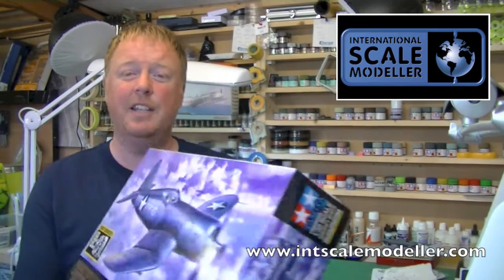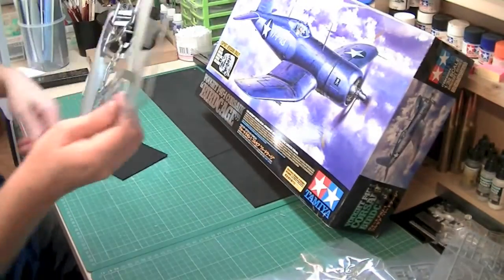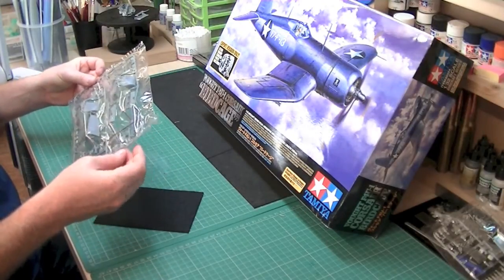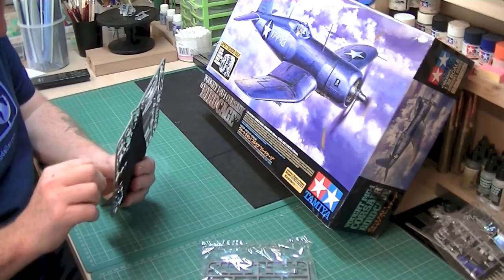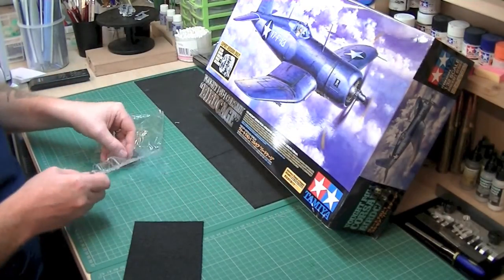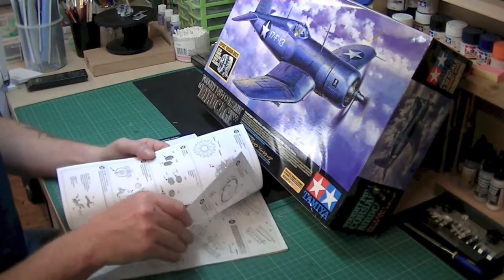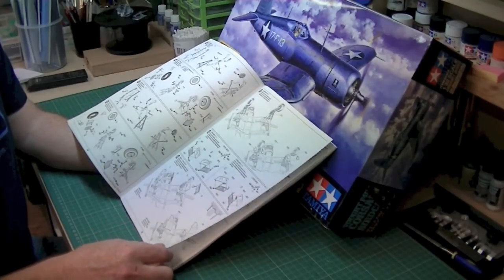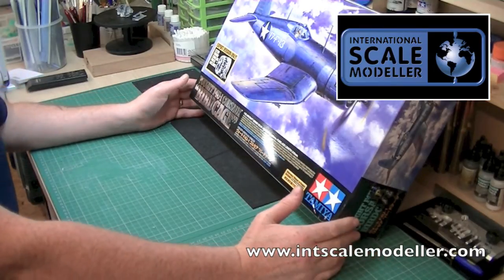Tamiya 1/32 Vought F4U-1 Corsair "Birdcage" Scale Model Review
Put the kettle on, this is a long review...lol

An inbox video review of the highly anticipated new 1/32 super detailed aircraft from Tamiya.  This kit is an absolute beauty...